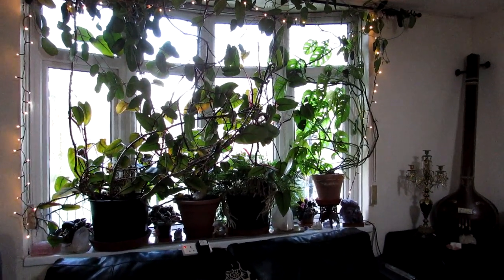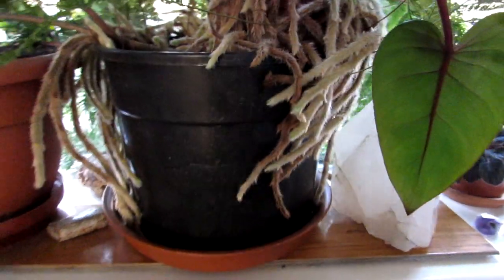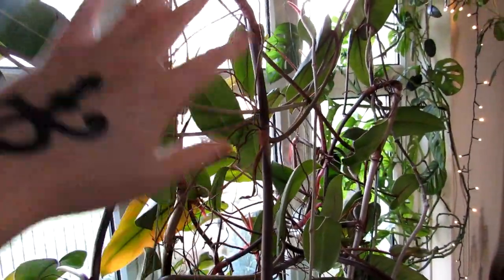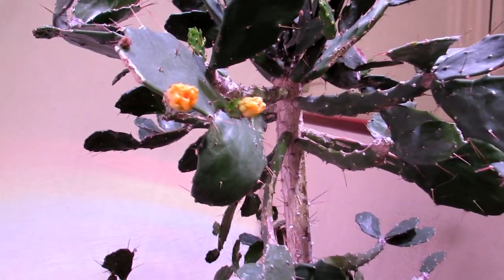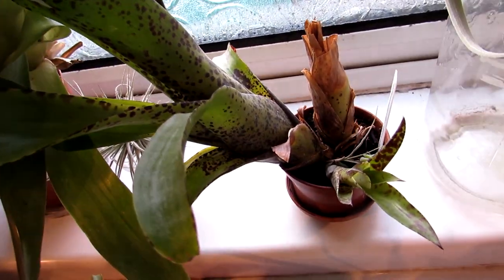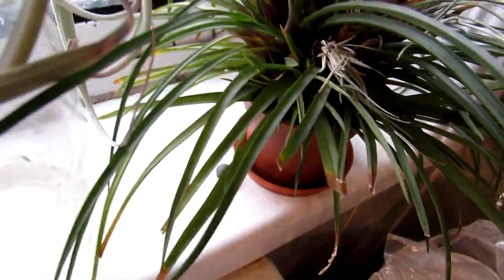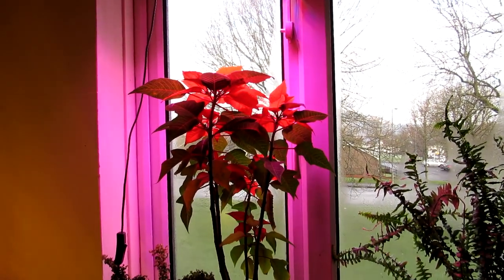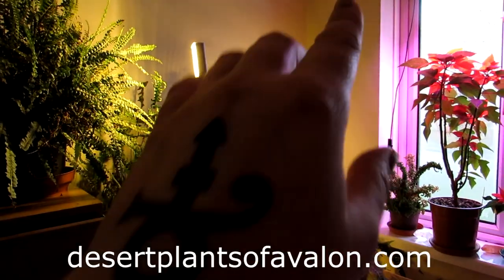My Houseplants & Cacti & Succulent Plants Indoor Collection Update - Part Four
My Houseplants & Cacti & Succulent Plants Indoor Collection Update Part 4